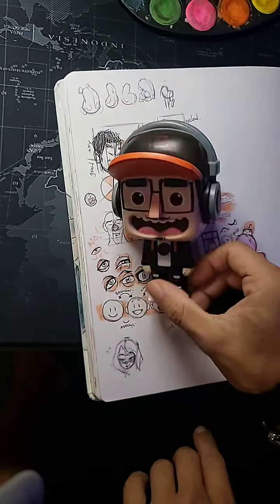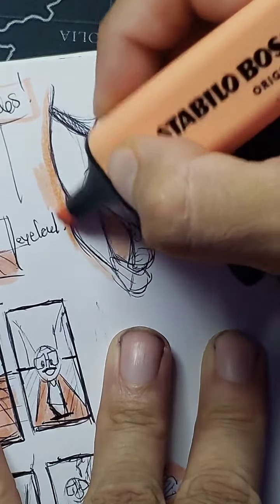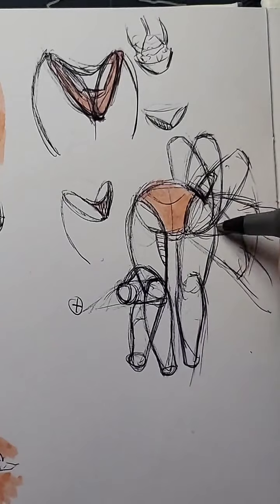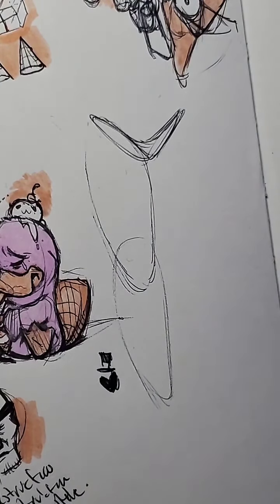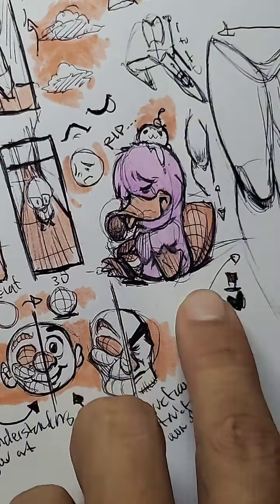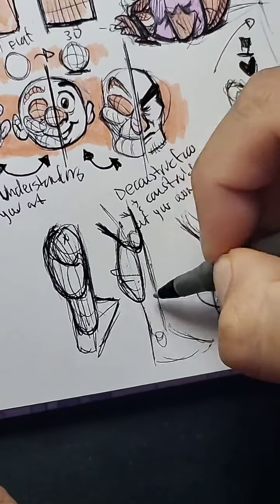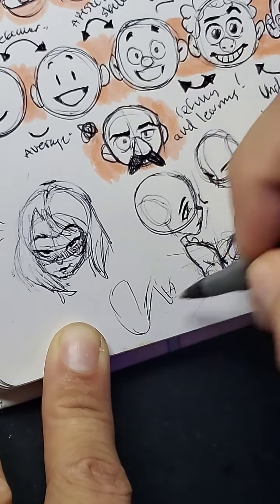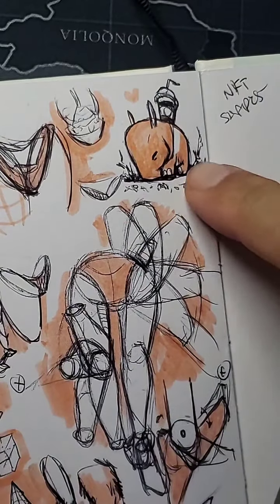Intro guide to drawing legs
learn how to draw legs by learning to see how they are constructed. enjoy and draw along